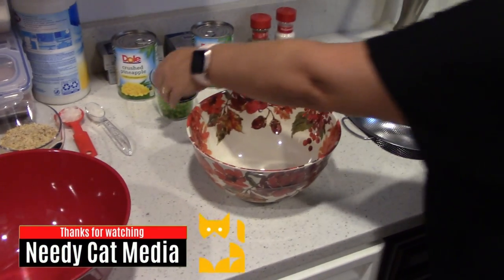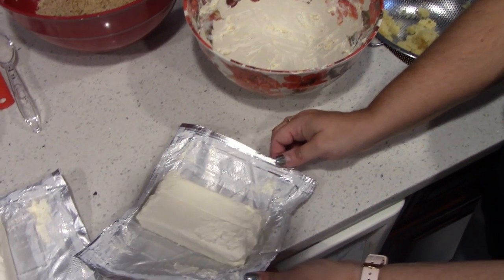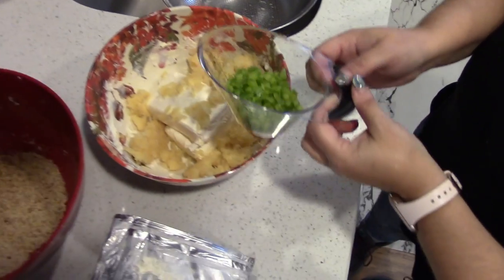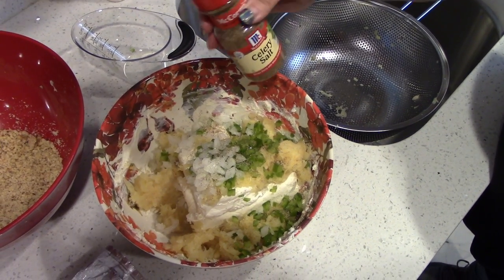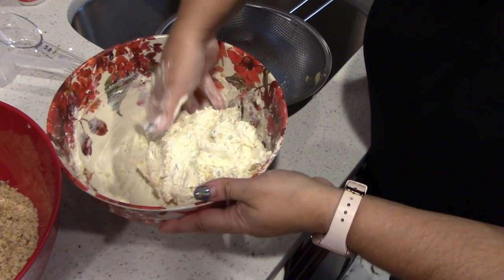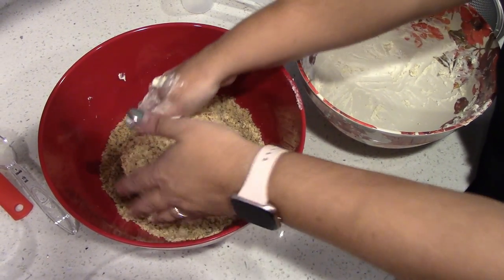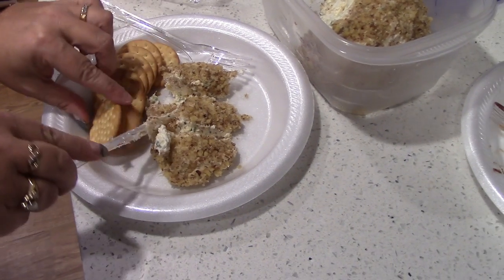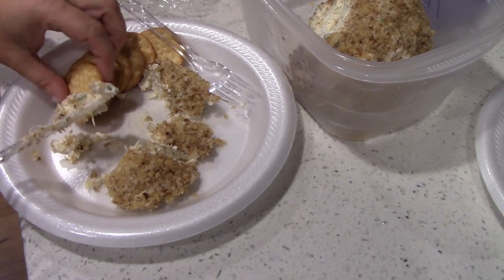How to Make a Yummy Pineapple Cream Cheese Ball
This video will show you how to make a Yummy Pineapple Cream Cheese Ball for any occasion. It's an easy recipe and only take minutes to make. This is the best cheese ball I have ever eaten, so you should try it today.

What you need:
2 - 8 oz. Philadelphia cream cheese
1 - 20 oz. can of sweet crushed pineapple (watch video to prep)
2 table spoons of finely chopped onions (Vidalia)
1/4 cup of finely chopped green pepper
A dash of garlic salt
A dash of celery salt
Mix in large bowl by hand then roll in ball
Place in refrigerator for 2-4 hours so it can set
Our cracker of choice is Kellogg's Toasteds crackers Party Pack (assortment)

Creators: if you want to increase you viewership and subscribers you need to try TubeBuddy. It worked for us.